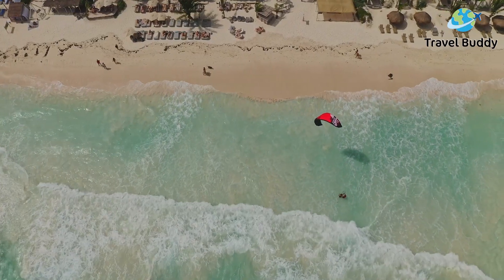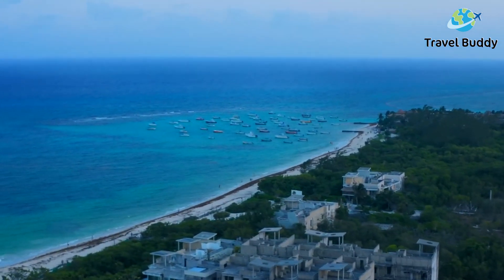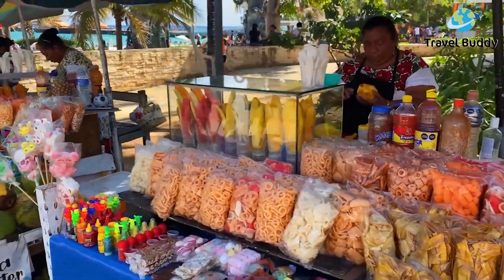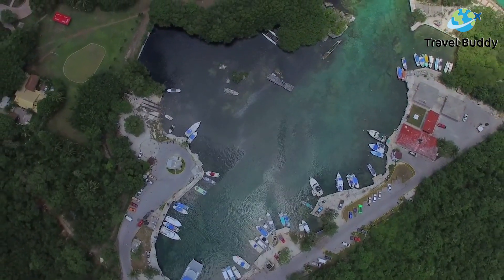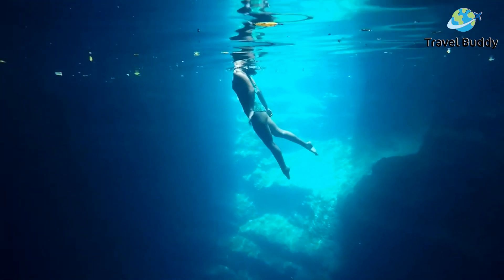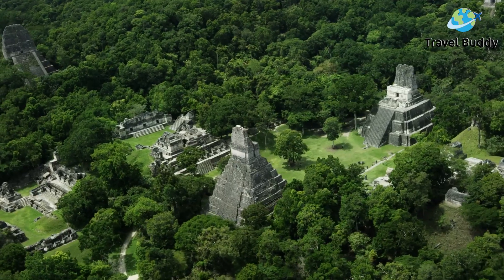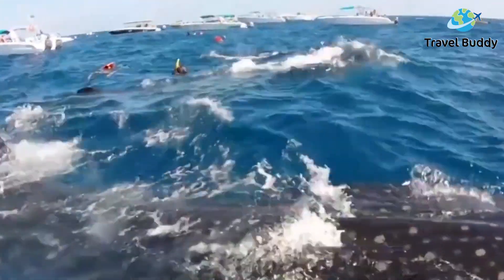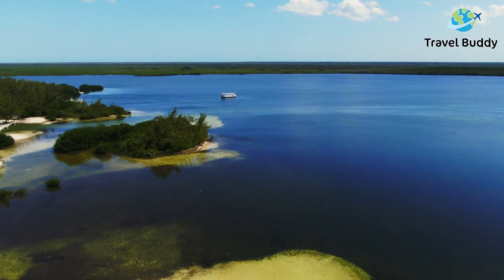BEST things to do in PLAYA DEL CARMEN!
In todays video we will present you the top things to do while on Holiday in Playa Del Carmen, in our opinion. If you like traveling and visiting amazing places then this video is perfect for you. Sit back and enjoy in the mesmerizing scenes of this beautiful place. Hope you like the video as much as we do!

find out a way.